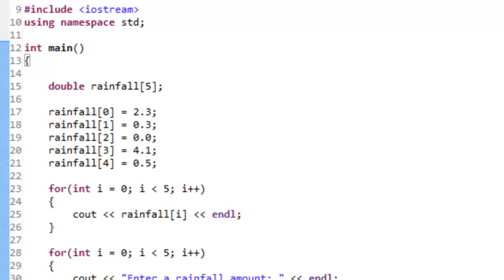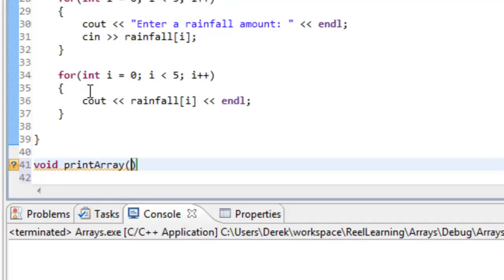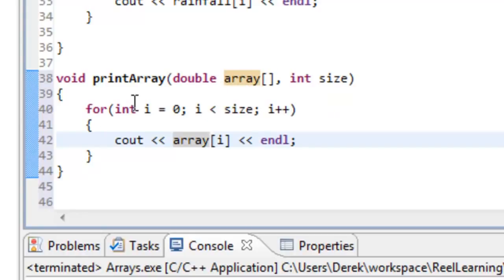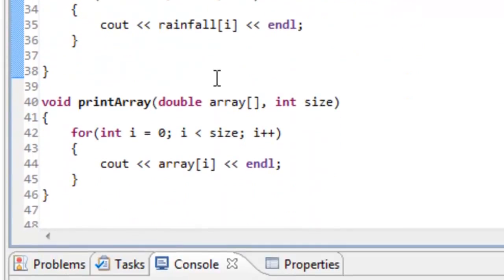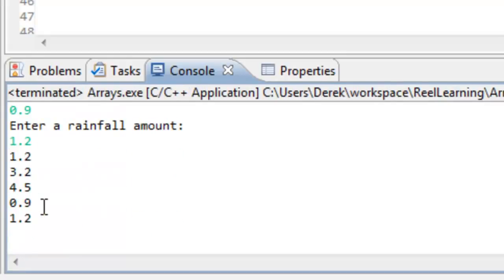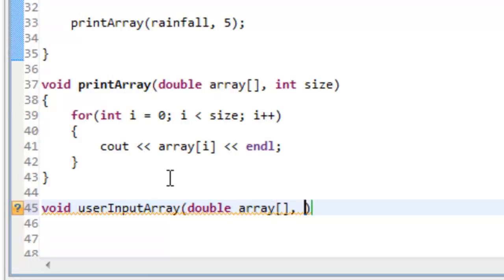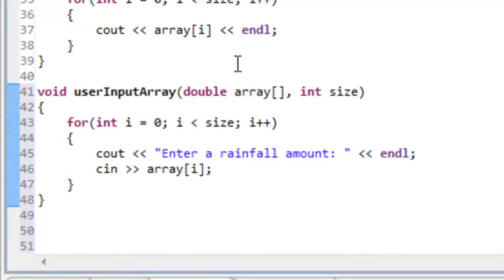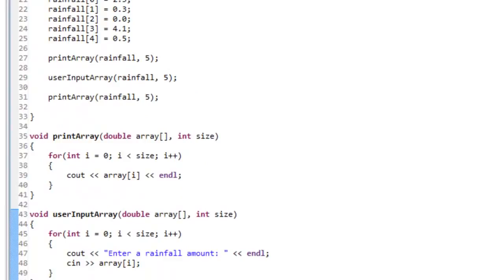Learning C++ 33 Passing Arrays to Functions